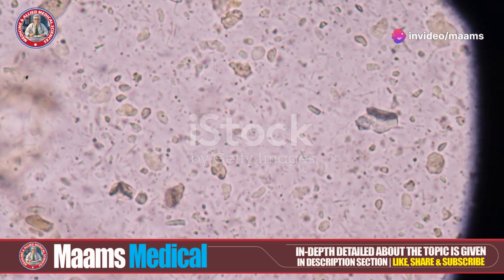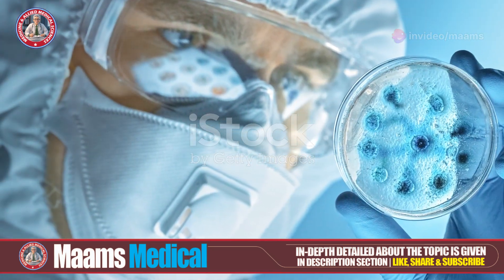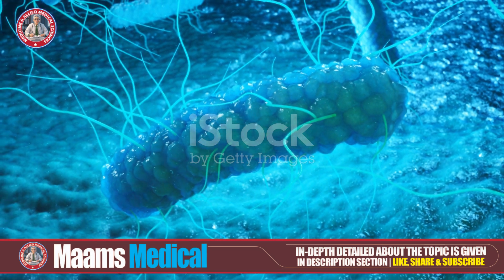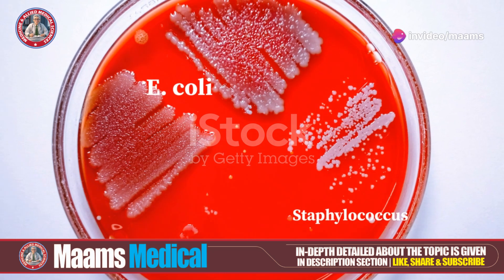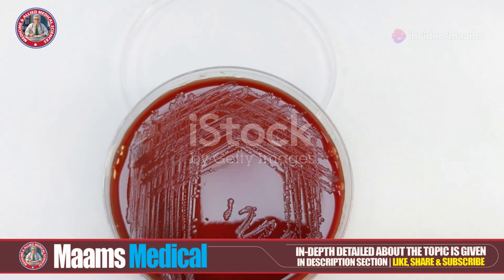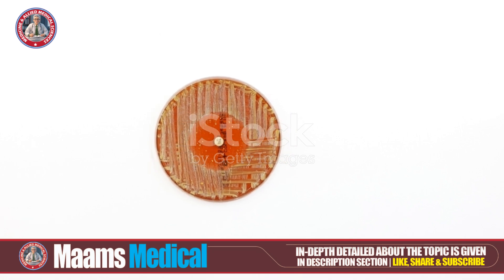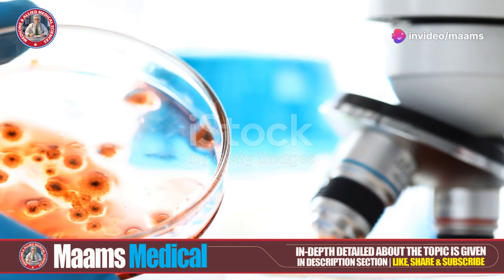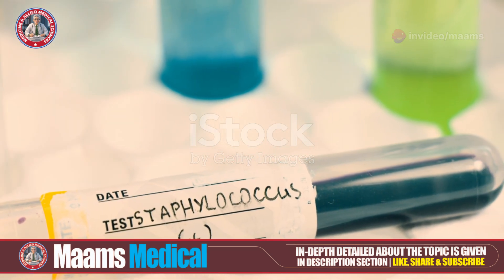Staphylococcus Microbiology: Bacteria, Infections, and Antibiotic Resistance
In this video, we dive deep into Staphylococcus microbiology, explaining the structure, behavior, and clinical significance of Staphylococcus bacteria. Learn how Staphylococcus aureus can cause serious infections and the importance of antibiotic resistance in these pathogens. We'll cover topics like gram-positive bacteria, bacterial cell structure, MRSA, and the role of Staphylococci in hospital-acquired infections. Whether you're a microbiology student, medical professional, or just curious about infectious diseases, this detailed guide will help you understand the key aspects of Staphylococcus microbiology.

"Explore the fascinating world of Staphylococcus microbiology in this comprehensive video. Learn all about Staphylococcus aureus, a key player in bacterial infections and its role in both common and severe staph infections. We dive deep into the structure of gram-positive bacteria and discuss the rising issue of antibiotic resistance in strains like MRSA.

Understand the impact of hospital-acquired infections caused by Staphylococci and their resistance mechanisms. Whether you’re studying microbiology, interested in infectious diseases, or want to grasp the basics of bacterial cell structure, this video breaks down essential concepts for you. Join us for a closer look into pathogenic bacteria, microbial resistance, and the factors contributing to staph infections in clinical settings.

Perfect for microbiology students, healthcare professionals, and anyone curious about infectious diseases microbiology.

READING MATERIAL:
**Overview:**
Staphylococcus is a genus of Gram-positive bacteria characterized by their spherical shape and tendency to form clusters resembling grape-like bunches. This genus includes over 40 species, many of which are harmless and reside on the skin and mucous membranes of humans and other animals. However, some species can cause a range of infections, from minor skin conditions to life-threatening diseases.

**Morphology:**
- **Shape**: Spherical (cocci).
- **Arrangement**: Forms clusters resembling grapes due to the way they divide in multiple planes.
- **Gram Stain**: Gram-positive, appearing purple under a microscope after Gram staining.

**Growth Characteristics:**
- **Aerobic and Facultatively Anaerobic**: Can grow in the presence or absence of oxygen.
- **Temperature**: Optimal growth between 30-37°C.
- **Colony Appearance**: Smooth, round, and usually golden-yellow (particularly S. aureus) on solid media such as blood agar.

**Virulence Factors:**
1. **Toxins**:
   - **Exotoxins**: Including alpha-toxin, which lyses host cells.
   - **Enterotoxins**: Cause food poisoning.
   - **Toxic Shock Syndrome Toxin (TSST-1)**: Causes toxic shock syndrome.
2. **Enzymes**:
   - **Coagulase**: Clots blood plasma, a key diagnostic feature of S. aureus.
   - **Hyaluronidase**: Degrades connective tissue.
   - **Staphylokinase**: Dissolves blood clots.
3. **Surface Proteins**: Promote attachment to host tissues.
4. **Capsule**: Inhibits phagocytosis.

**Pathogenesis:**
- **Colonization**: S. aureus commonly colonizes the anterior nares, skin, and mucosal surfaces.
- **Invasion**: Breaks in the skin or mucous membranes allow bacteria to invade and cause infections.
- **Immune Evasion**: Produces factors that inhibit phagocytosis and neutralize antimicrobial peptides.

**Infections:**
1. **Skin and Soft Tissue Infections**: Impetigo, cellulitis, abscesses.
2. **Bone and Joint Infections**: Osteomyelitis, septic arthritis.
3. **Respiratory Infections**: Pneumonia, especially following influenza.
4. **Endocarditis**: Infection of heart valves.
5. **Food Poisoning**: Due to ingestion of pre-formed enterotoxins.
6. **Toxic Shock Syndrome**: Rapid-onset fever, rash, and multi-organ failure.

**Diagnosis:**
- **Culture**: Growth on selective media like mannitol salt agar.
- **Gram Stain**: Identifies Gram-positive cocci in clusters.
- **Coagulase Test**: Differentiates S. aureus (coagulase-positive) from other staphylococci (coagulase-negative).
- **Molecular Methods**: PCR and other techniques for toxin genes and resistance determinants.

**Treatment:**
- **Antibiotics**: Based on susceptibility testing. MRSA requires specific agents like vancomycin or linezolid.
- **Surgical Intervention**: Drainage of abscesses or removal of infected devices may be necessary.
- **Preventive Measures**: Proper hygiene, wound care, and cautious use of antibiotics to prevent resistance.